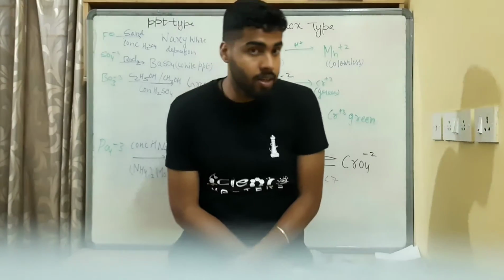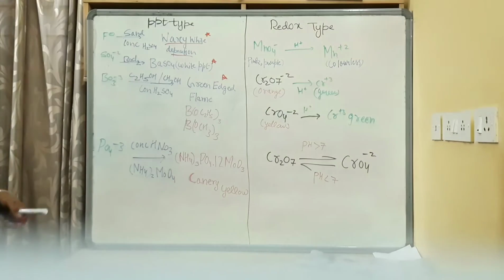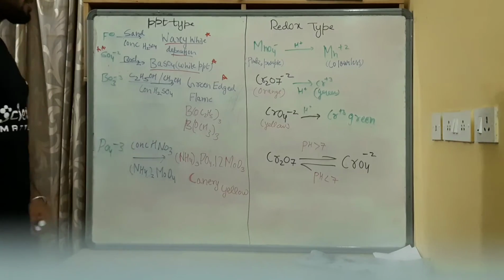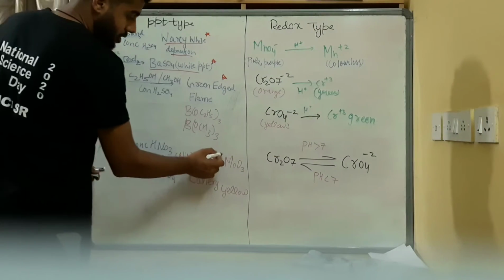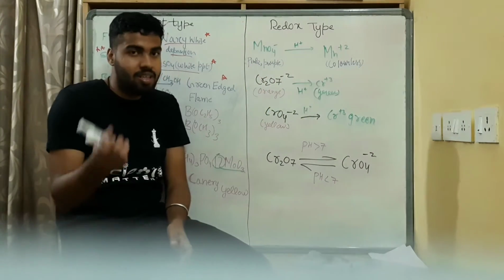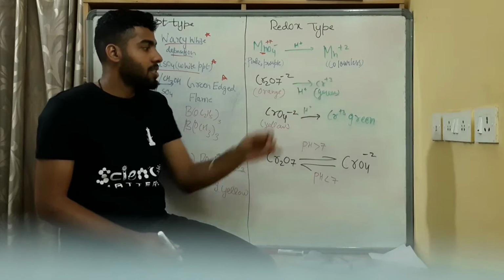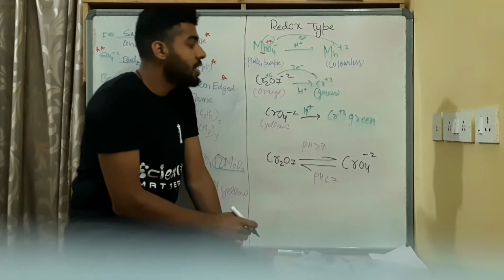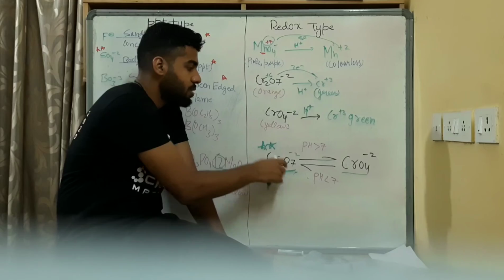Salt Analysis,Important Tricks and Tips to Remember, Part-2, Chemistry Practical, For all Chemists😇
This video is very important for all chemistry Students...

In this video we have discussed about Salt Analysis, Chemistry practical, Important Tips and tricks to remember. For all Chemists...